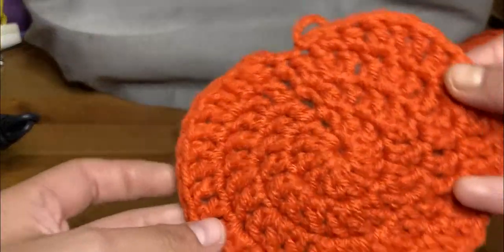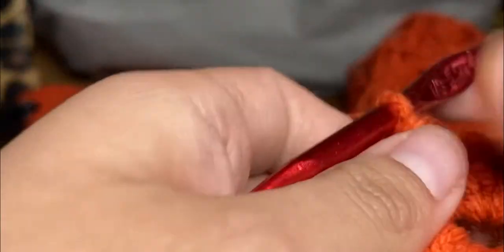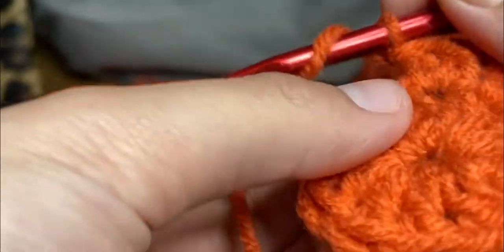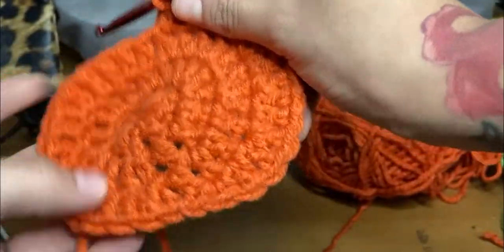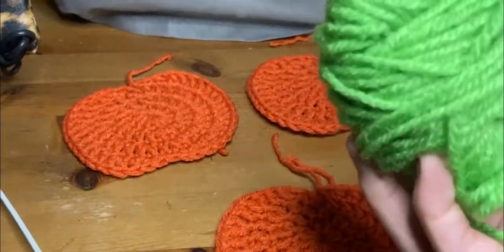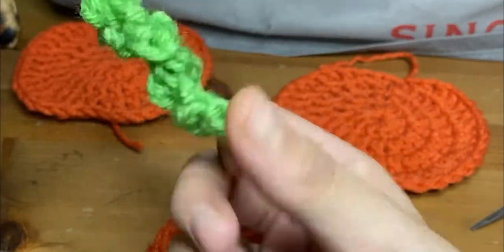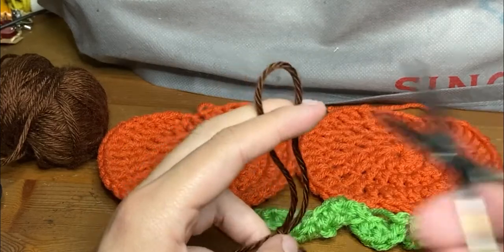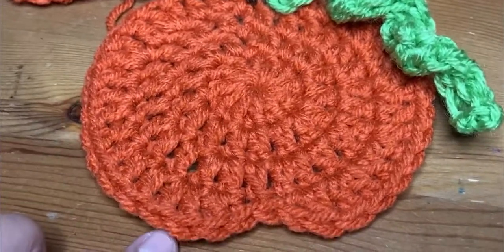DIY CROCHET PUMPKIN COASTERS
THIS IS MY VERY FIRST TIME TRYING TO DO A TUTORIAL SO PLEASE SPARE ME THE HARSH COMMENTS 😁

I HOPE YOU ENJOY PLEASE TAGG @WILDFLOWER_BABYBOUTIQUE IF YOU DECIDE TO TRY IT 😘